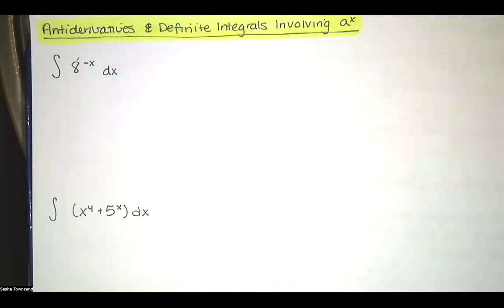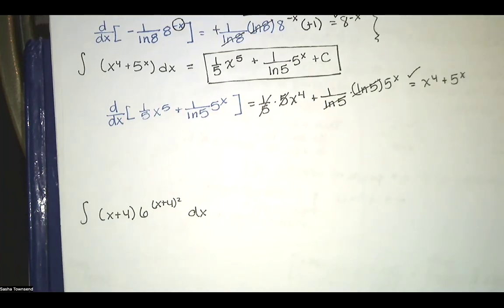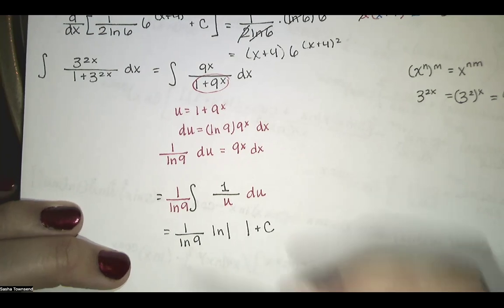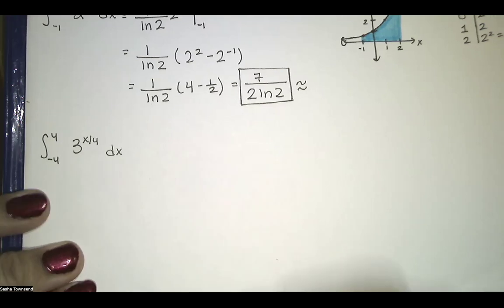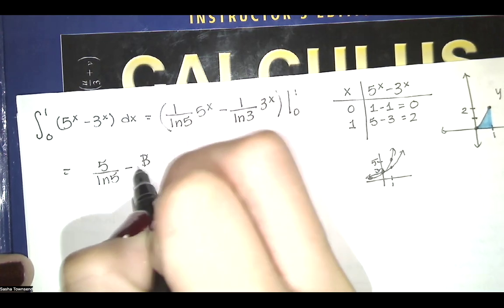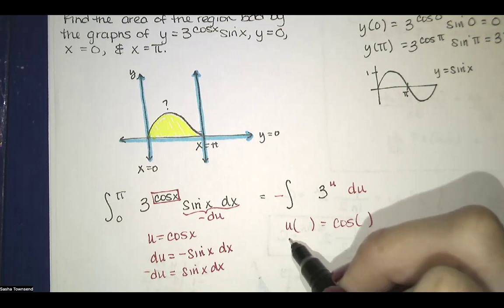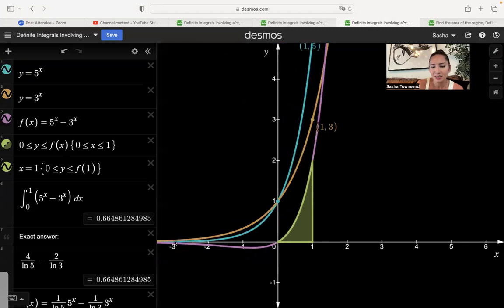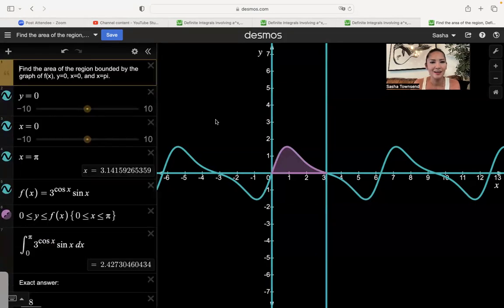5.5.4 Antidifferentiation and Integration, Integrals Involving Exponentials with Bases Other Than e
In this video, we work a few antidifferentiation and integration problems involving exponential functions with bases other than e. In each case, we use our basic rules and u-substitution as necessary to compute the antiderivatives. We use the Fundamental Theorem of Calculus to compute the definite integrals, and visualize the region whose area is represented by the definite integral on paper and on Desmos.com. We also use Desmos to get decimal approximations of our exact answers.